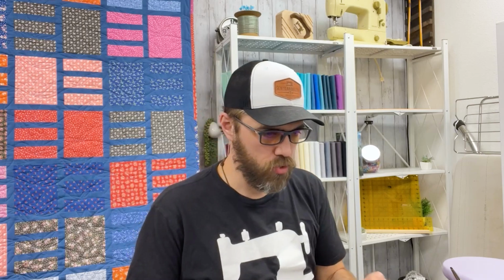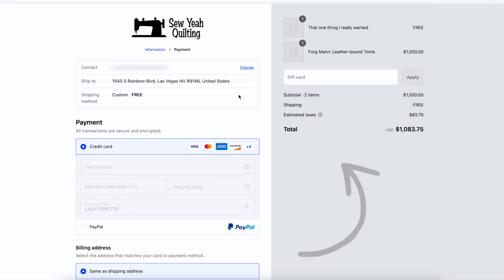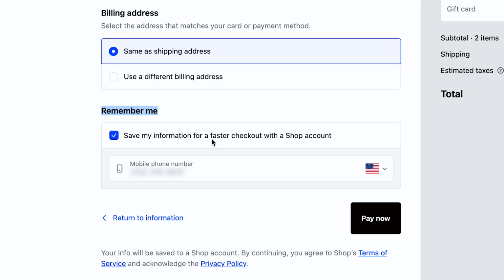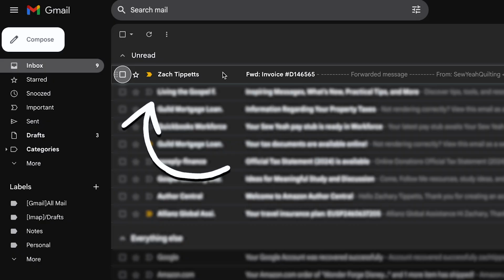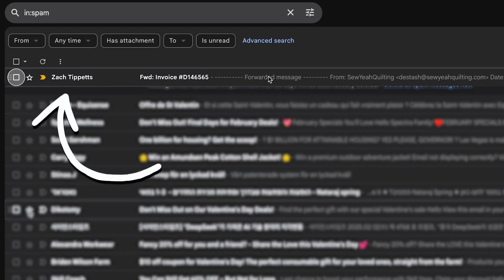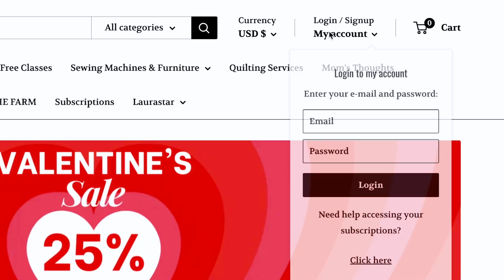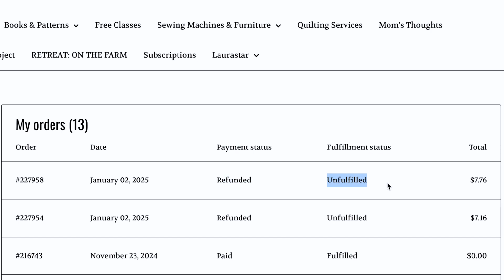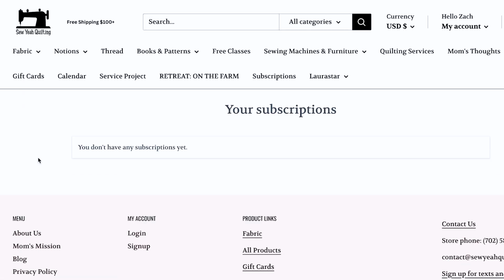Zach's Quick Guide - Troubleshooting Online Purchases & Updating Your Account Info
We've got the creme de crop of Sew Yeah YouTube Sewing Quilting content for you guys today... Zach's quick guide to troubleshooting issues you might run into with your online orders, live sale orders, or if you just need to know how to update your account information. Like I said, extremely dense stuff, this is the deepest cut of Sew Yeah content we can reasonably give you.

0:00 Intro
0:18 How To Pay Your Invoice
3:07 View Your Account
4:42 Thanks for Watching